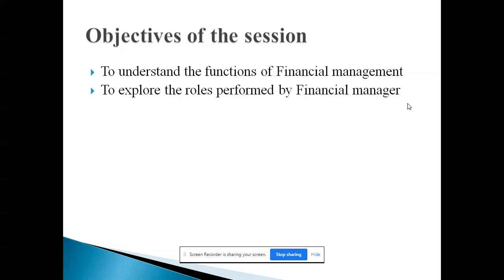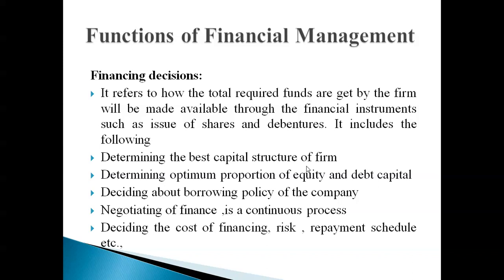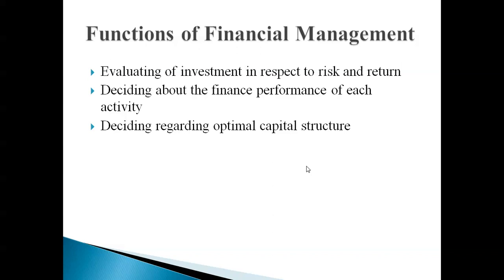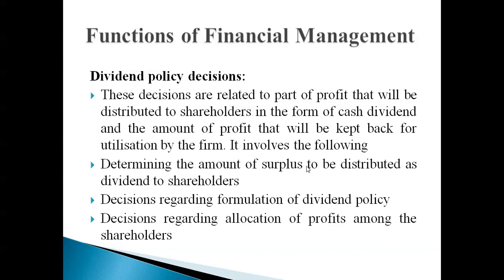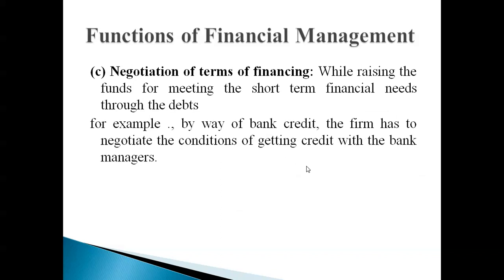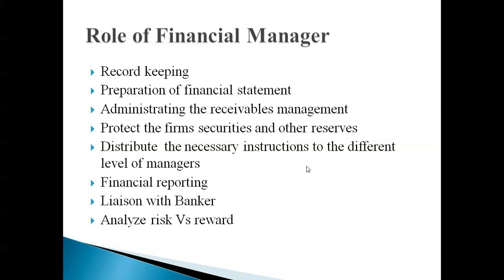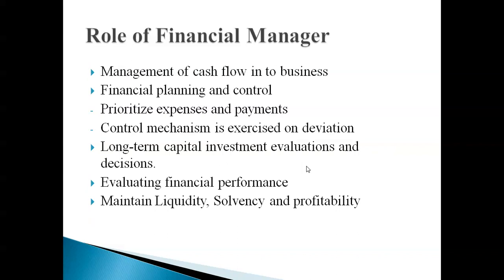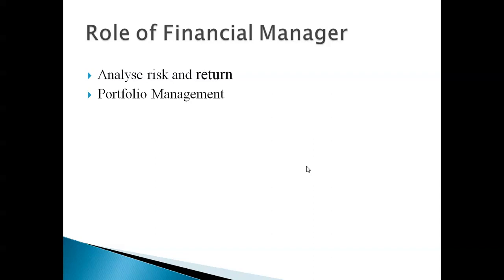Financial Management - 3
The functions of Financial management
The roles performed by Financial manager